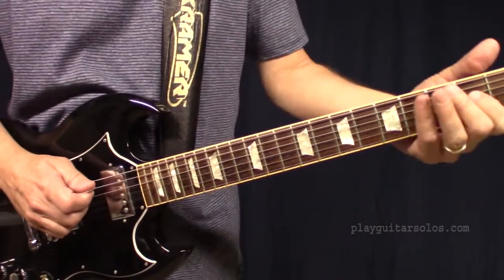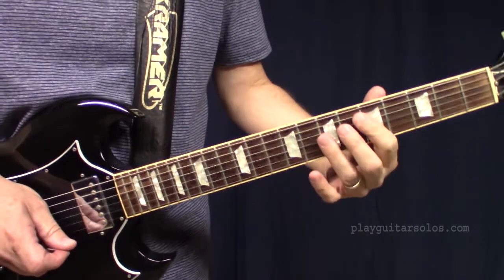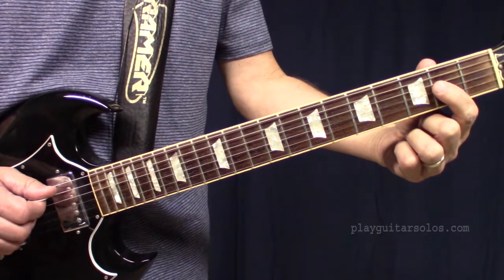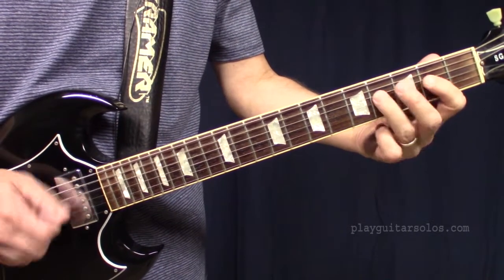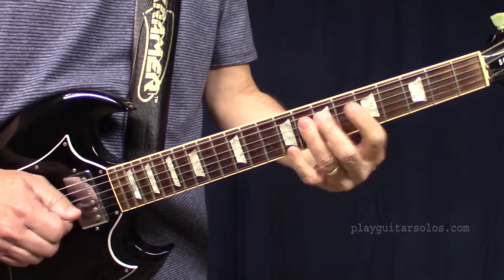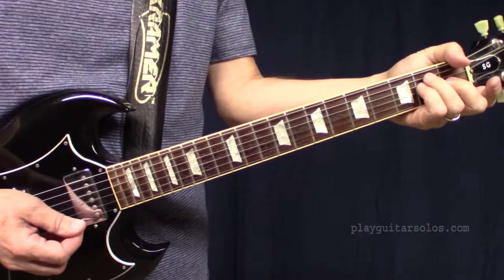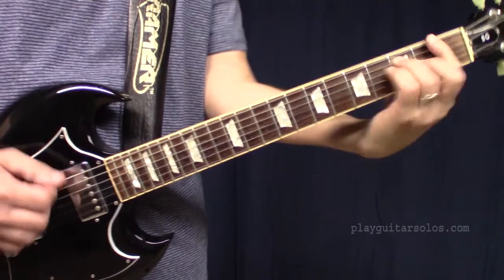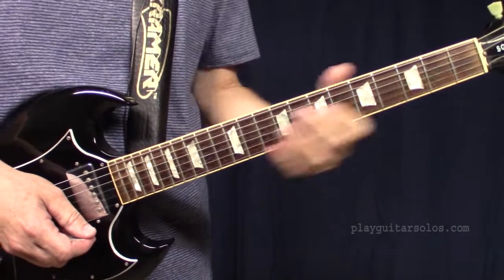Learn Rush In The Mood Rhythm Guitar Lesson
Chords and guitar licks to Rush In The Mood.  The lead guitar lesson for this is